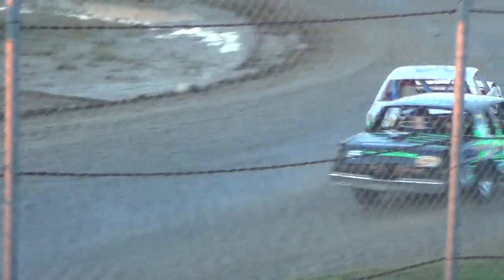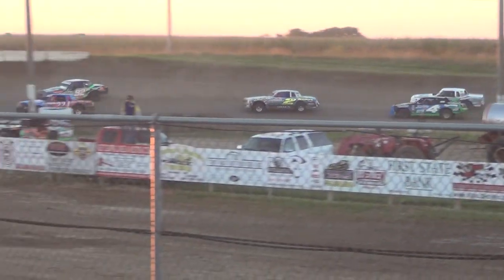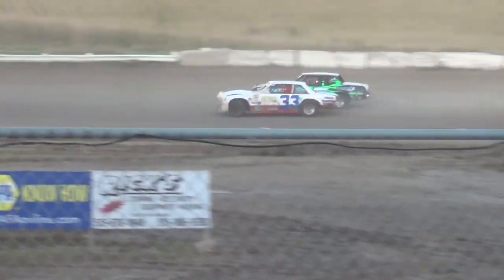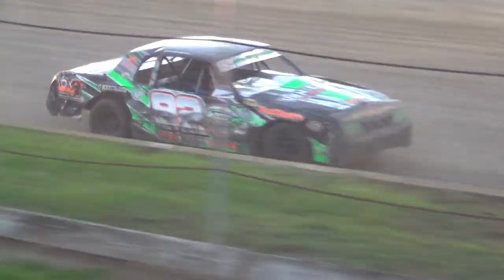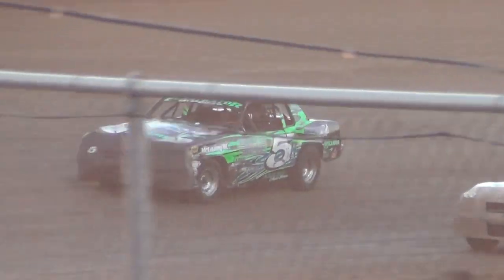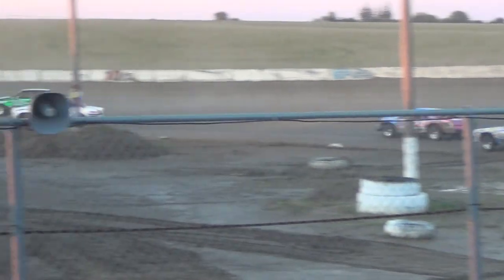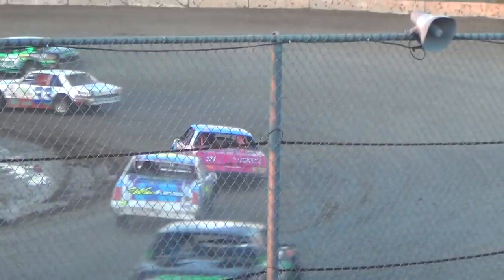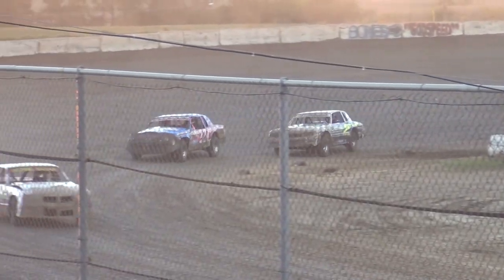Stuart Hobby Stock Heat 1 9/21/14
Michael Walrod Memorial